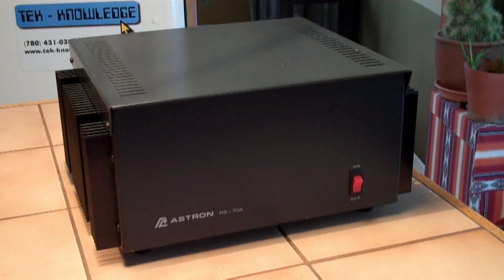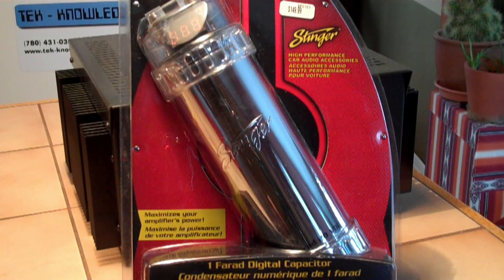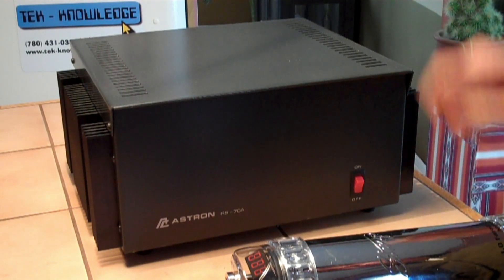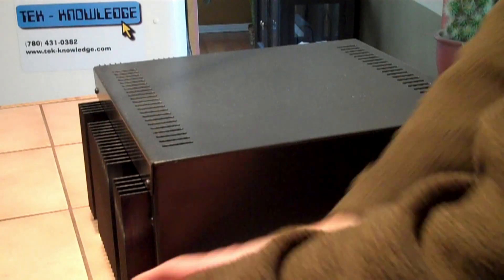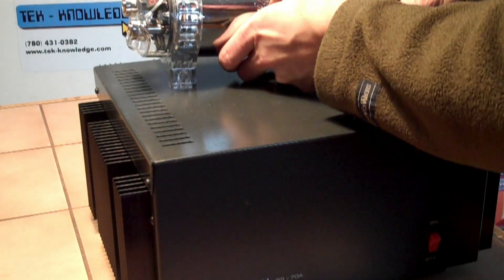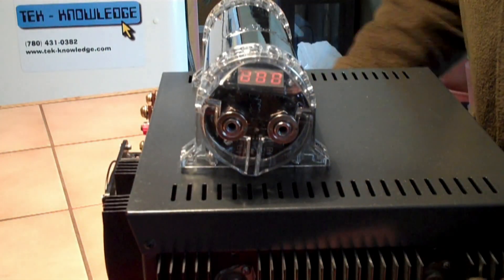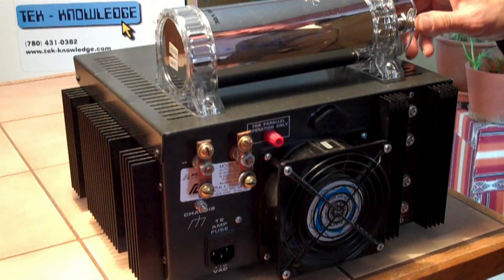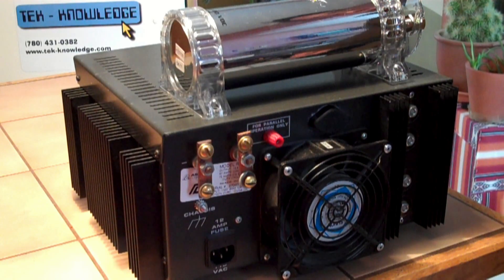Astron RS-70A mod part1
... add a digital readout?